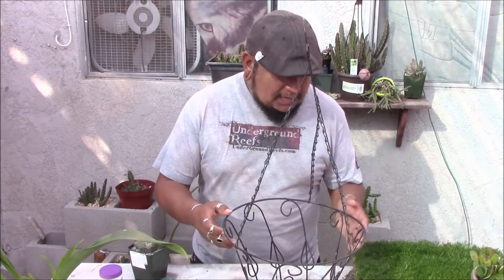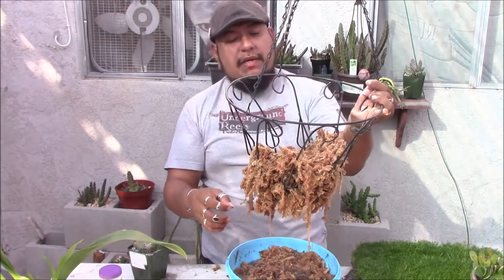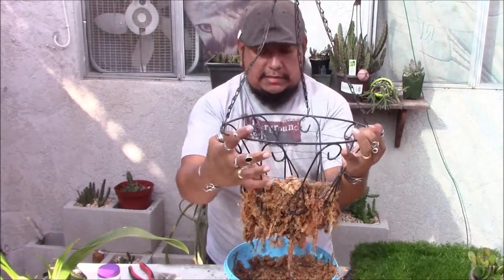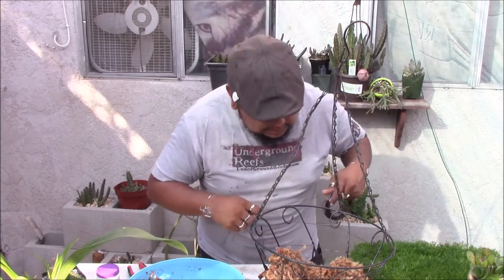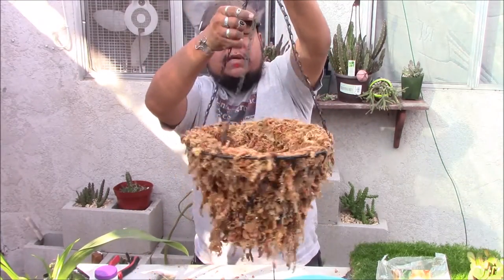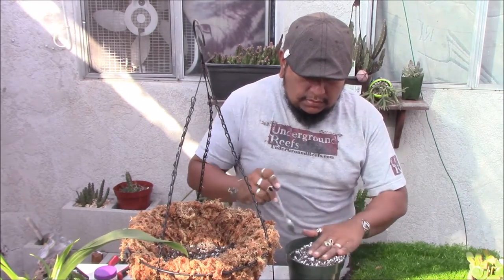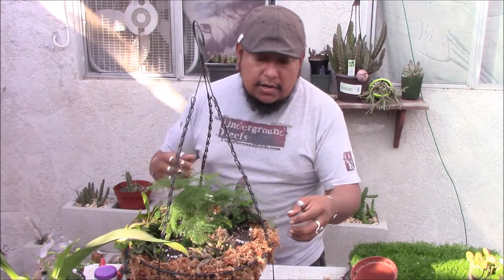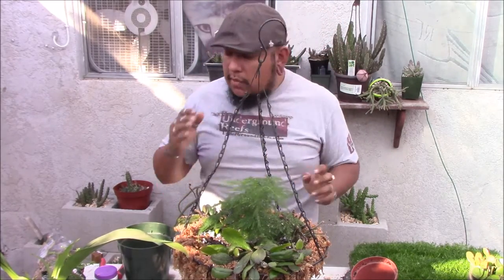Rhipsalis and Sphagnum Moss hanging basket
found this wire hanger, and decided to make a hanging basket for some rhipsalis... using sphagnum moss instead of a coconut fiber liner turned out harder than i thought... LOL...